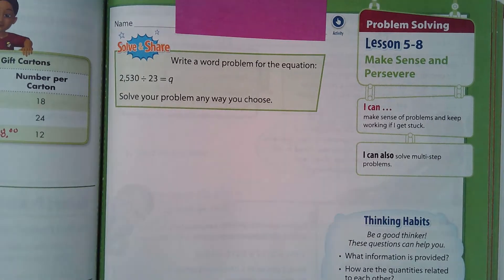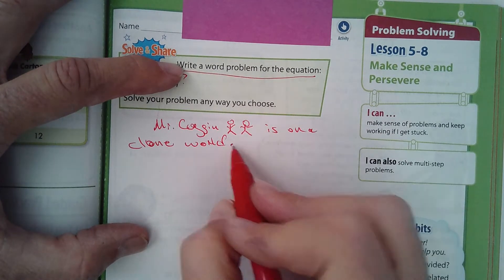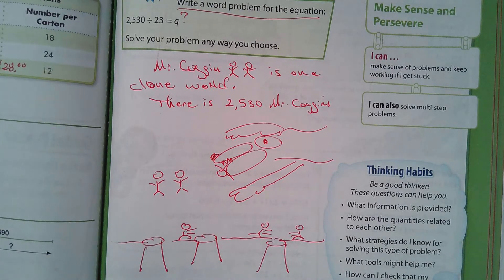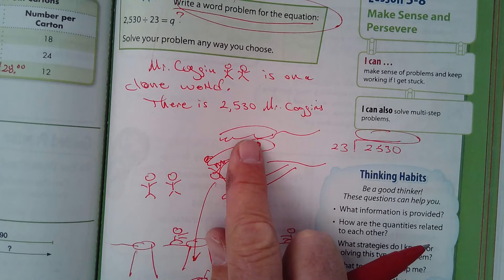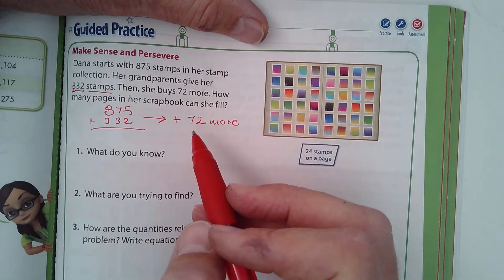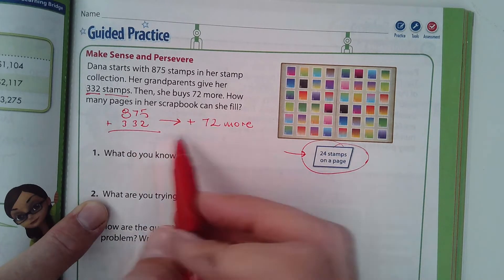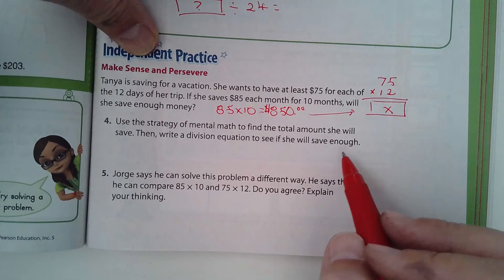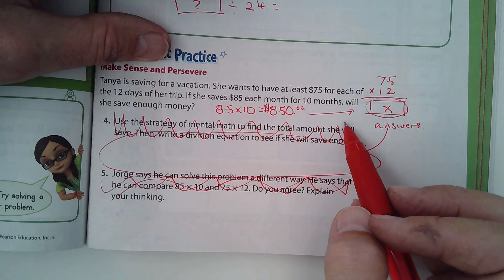5th Math Envision 5-8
Only do pages 209 and page 211. We will do 212 on Monday in class.